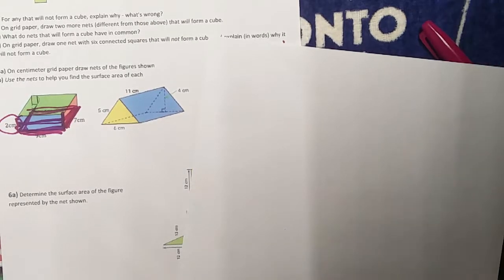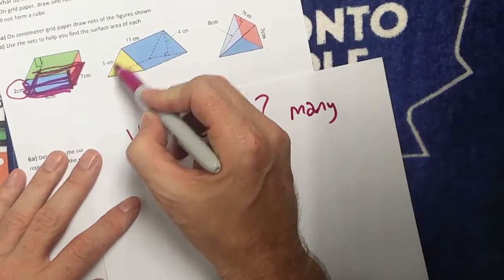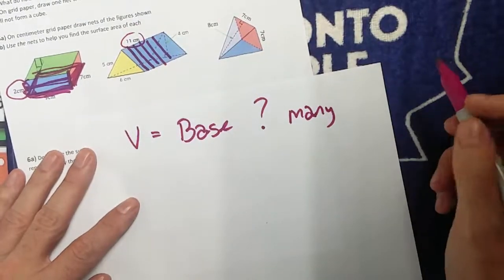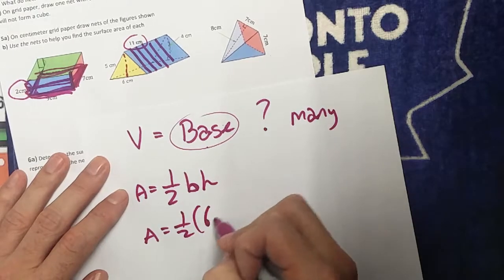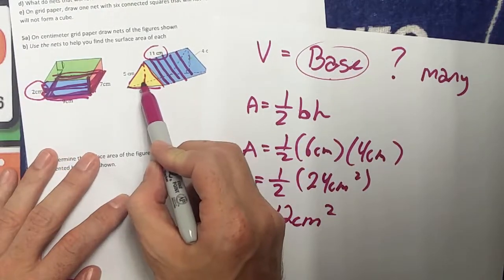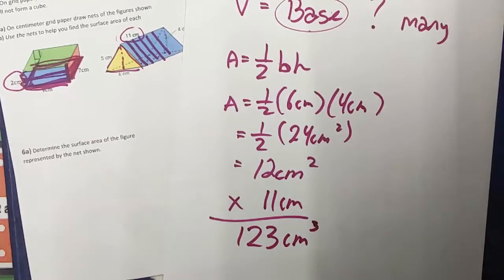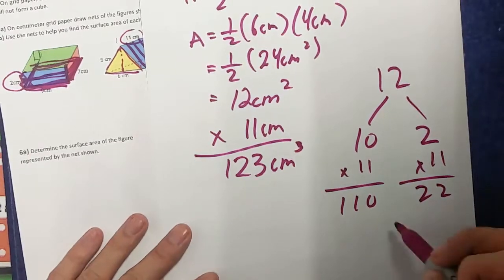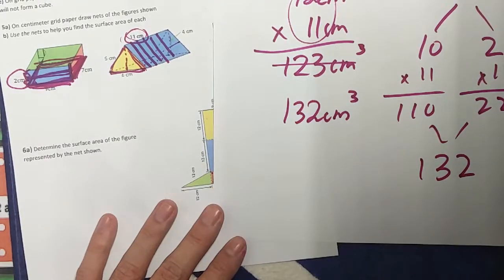Volume of a Triangular Prism